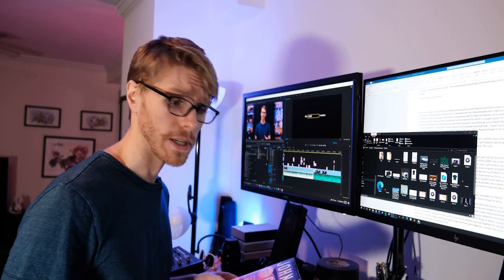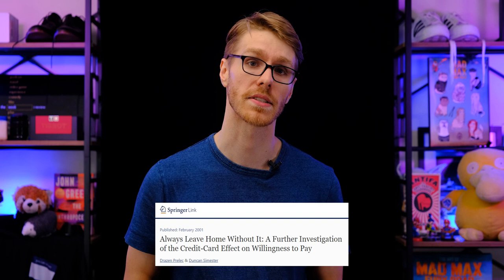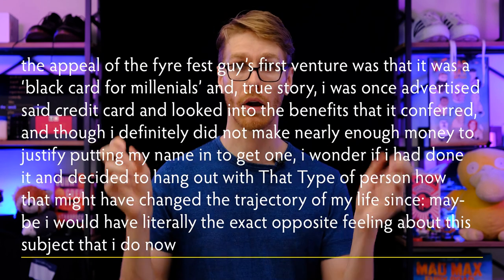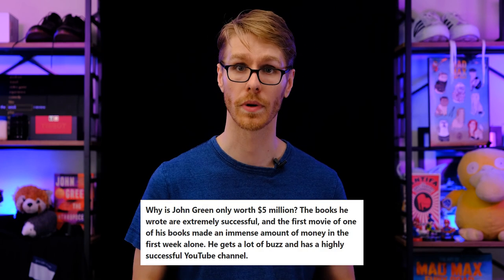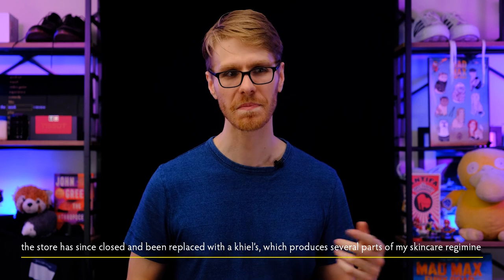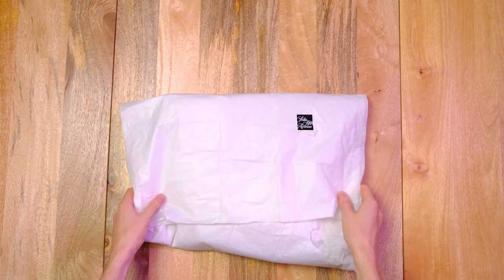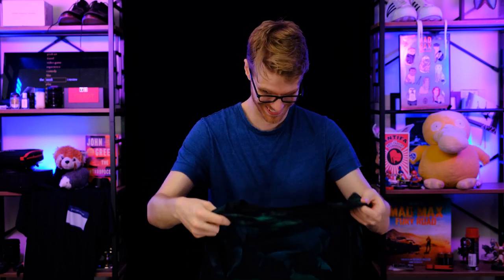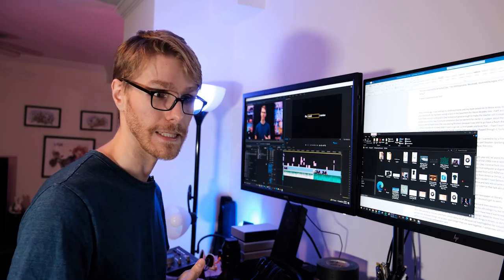I bought a $500 t-shirt as a joke but I'm not laughing (Review)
A fun video in which an idiot says mean things about billionaires then buys an expensive t-shirt.

This was originally part of another video, but then I realized that it wasn't appropriate for the other video because if it was appropriate for the other video, then everything would be appropriate for the other video and I would literally never finish it. And that doesn't seem great.

So instead, it's its own thing!